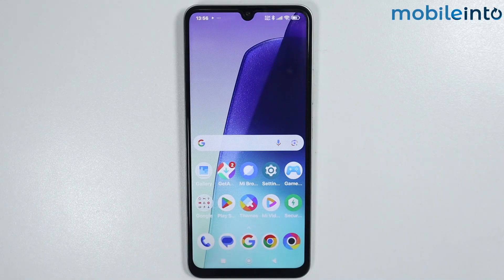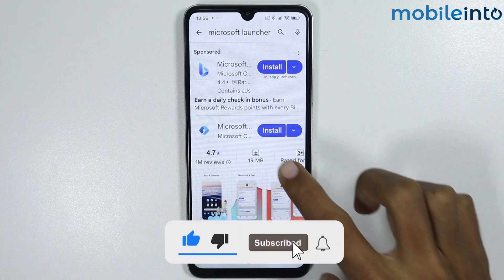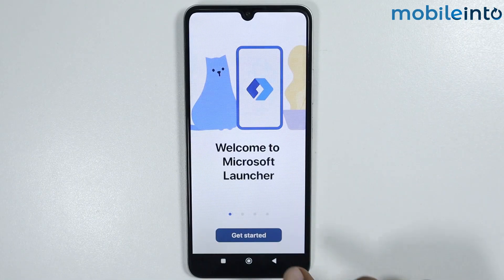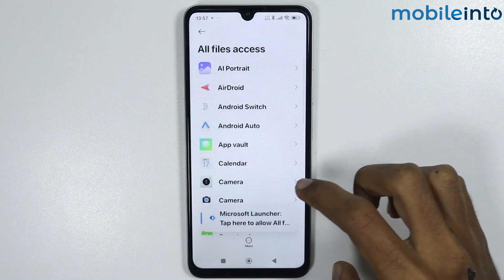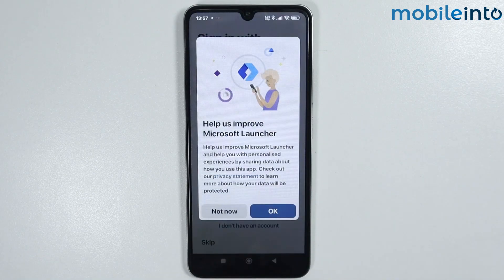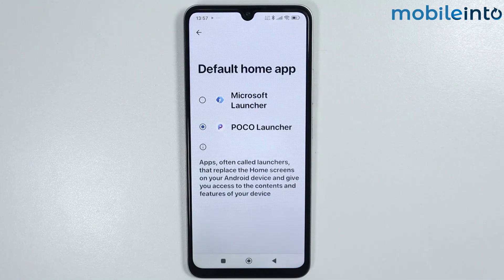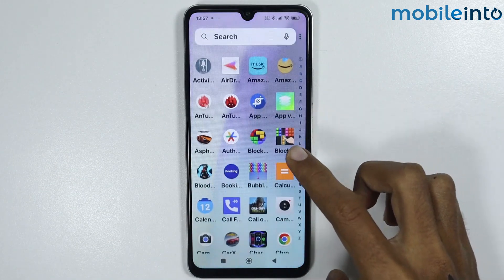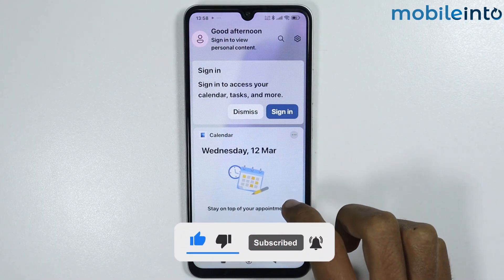Install Microsoft Launcher in Any Poco Phone - Setup Microsoft Launcher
How to download & install Microsoft Launcher on any POCO phone. To setup Microsoft Launcher  in any POCO phone, follow these steps.